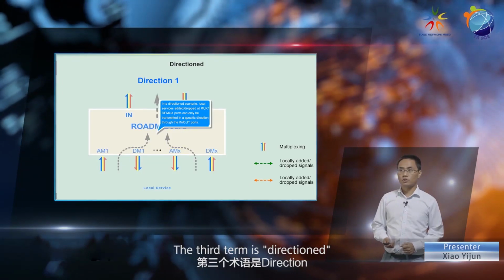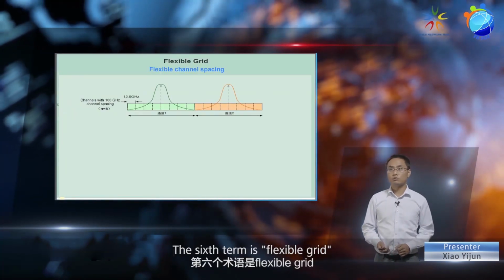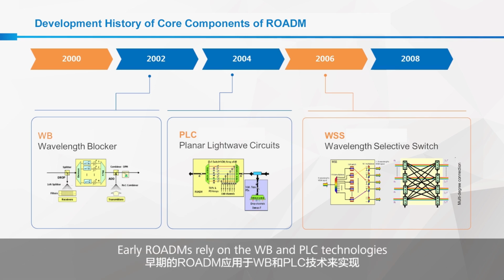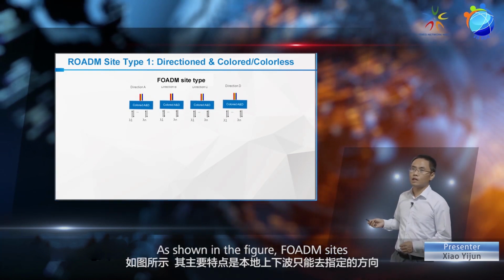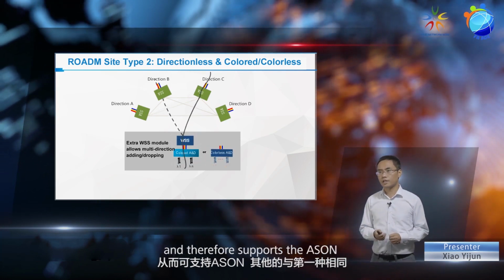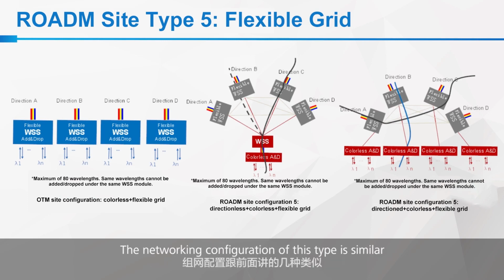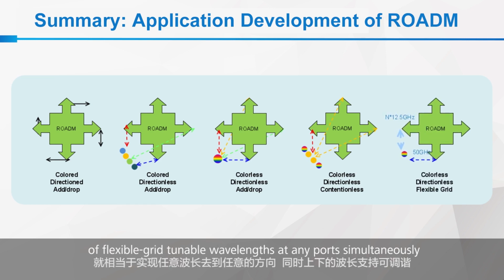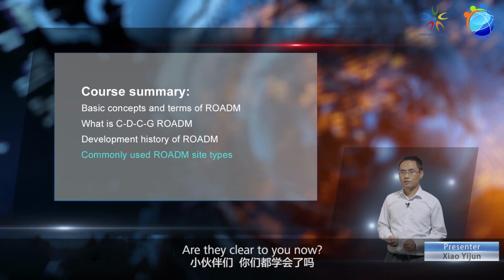10 Introduction to ROADM